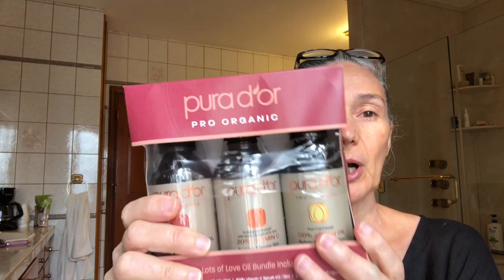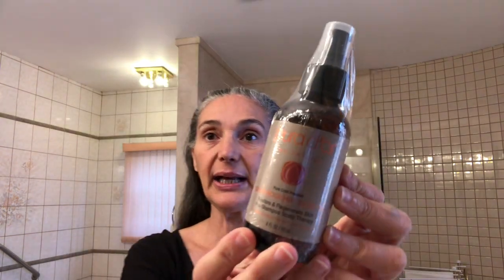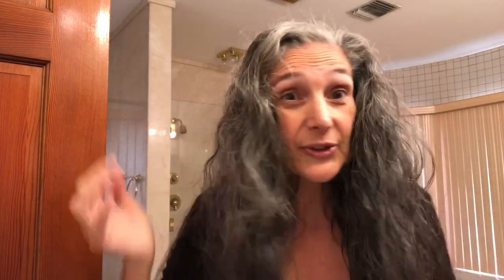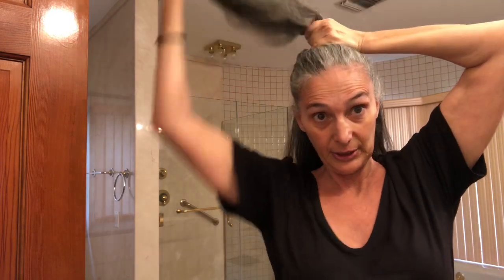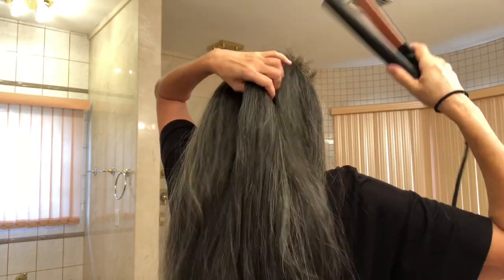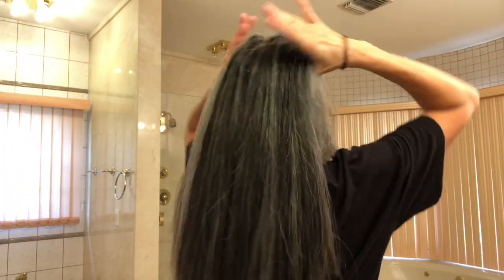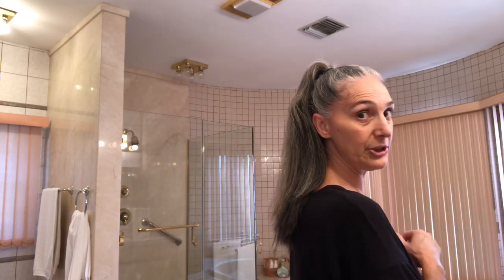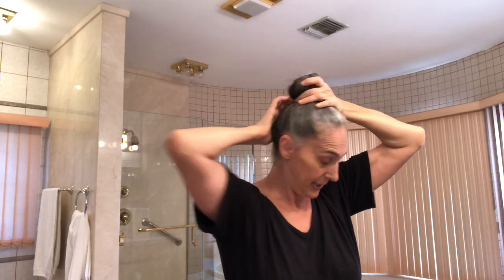Natural Gray Hair Tutorial - Hairstyles & Tips - Get Ready With Me - Over 50 Thick Long Hair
Menopause has cause my hair to get a lot of dandruff so these tips will help you to manage your gray hair and also transition from dyed hair to natural. I have Natural Gray Hair and it can be really hard to keep it looking good. In this video I show you how to take care of thick dry gray hair that is course.  I will show you how I blow dry it and straight iron my hair and the best oils, and hair products for grey hair Come get ready with me : )

These are the products I use

Pura d'or  is 100% Rosehip Seed Oil, Helps moisturize dry scalp, I use it on my hair and on my face and neck.

PURA D’OR 100% Argan Oil works on skin, scalp, and hair to nourish strands, moisturize dry scalp, tame ﬂyaways, and add sheen to hair. For my face and neck This pure, natural, organic oil softens the appearance of wrinkles and fine lines.

PURA D’OR 20% Vitamin C Serum for my face and neck. It has Retinol and pure vegan Hyaluronic Acid. This powerful serum increases the appearance of skin elasticity and ﬁrmness and reduces the appearance of ﬁne lines and wrinkles. purador.com